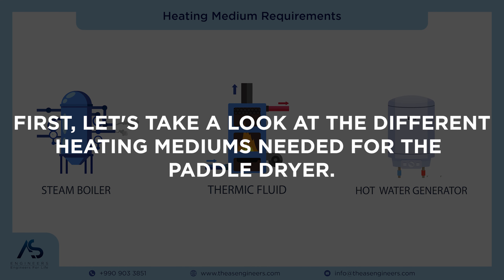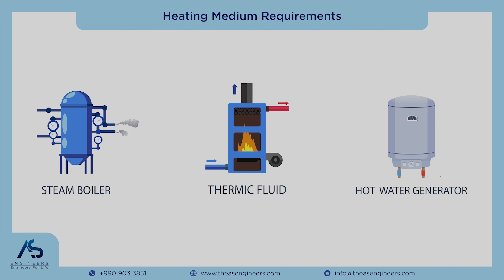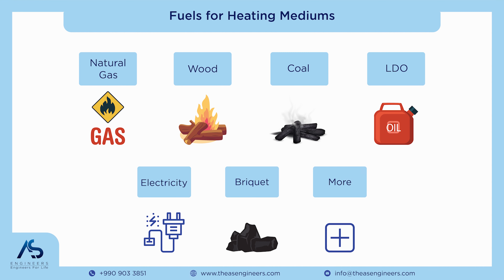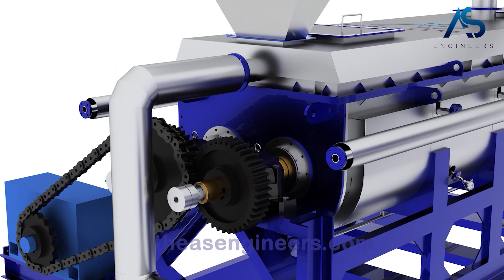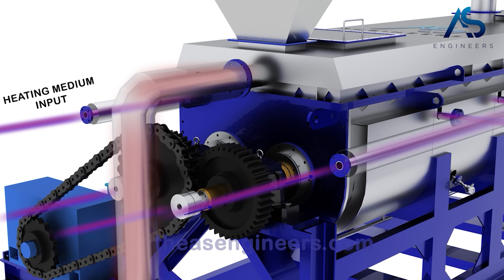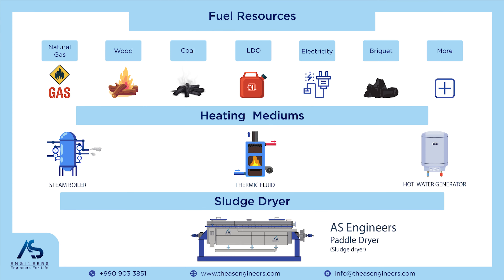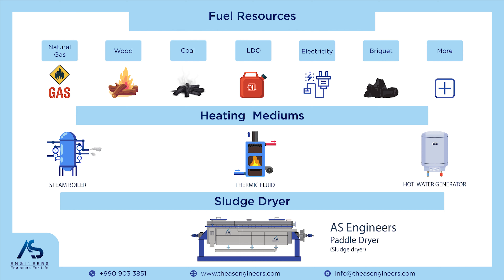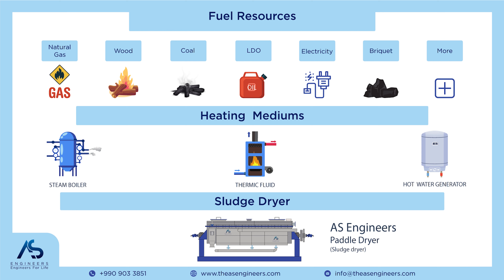Paddle Dryer Heating Medium Guide | AS Engineers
Welcome to our comprehensive guide on Paddle Dryer Heating Mediums! In this video, we'll take you through the ins and outs of different heating mediums used in paddle dryers, along with their fuels and how they contribute to the drying process. Whether you're an industrial professional or simply curious about this technology, we've got you covered!

🔥 Learn about the essential Heating Mediums: steam, thermic fluid, and hot water, and their requirements for optimal performance.

⚙️ Dive into the wide range of Fuels used for these heating mediums, including natural gas, wood, LDO, coal, electricity, and briquettes, to ensure cost-effectiveness and efficiency.

🔍 Witness the Heating Mediums in Action as they are directed into the paddle dryer for smooth and productive drying operations.

📊 Explore our Infographic Chart summarizing all the Heating Mediums and their corresponding fuels for easy reference and decision-making.

Whether you're an industrial professional or just starting, understanding the right heating medium is crucial for optimizing your paddle dryer's performance. Watch now and make informed choices for your industrial drying needs!

If you have any questions or would like to learn more about how our technology can improve your industrial process, get in touch with us at:

AS Engineers
Address: Plot No-514, Phase-II, Near Vatva Railway Station, G I D C, Vatva, Ahmedabad, Gujarat 382445